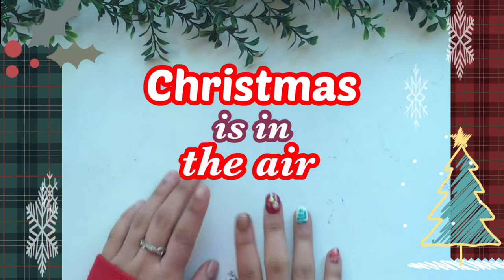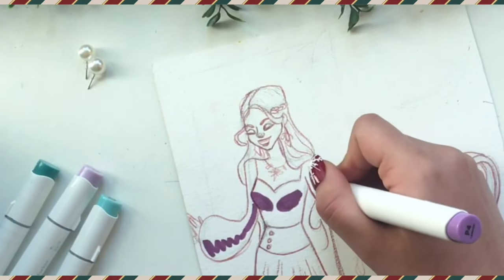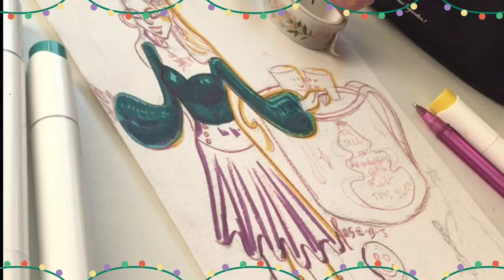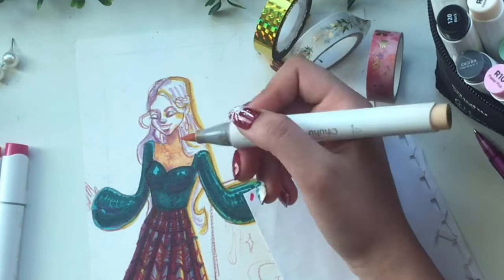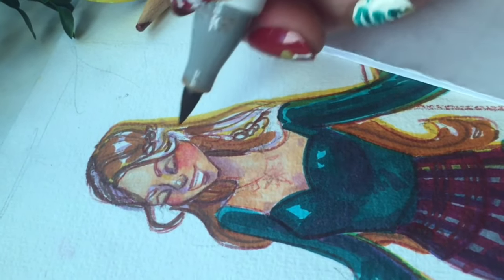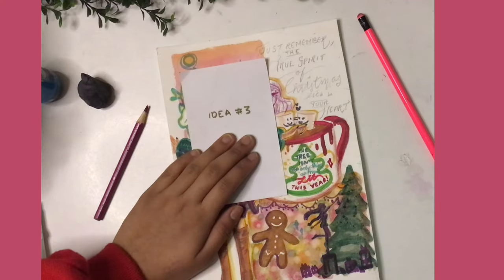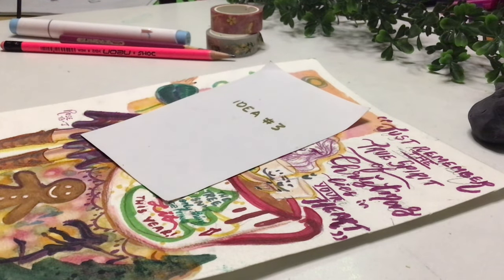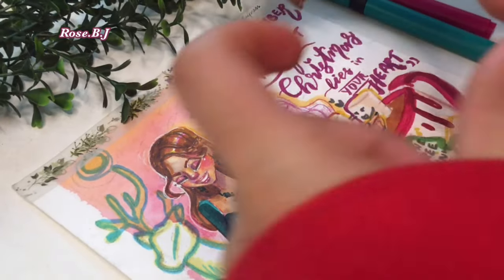🎄Creating holiday magic ✨// Festive draw with me 🎅